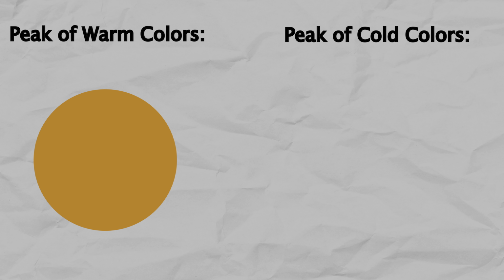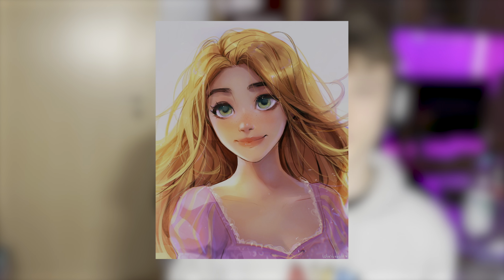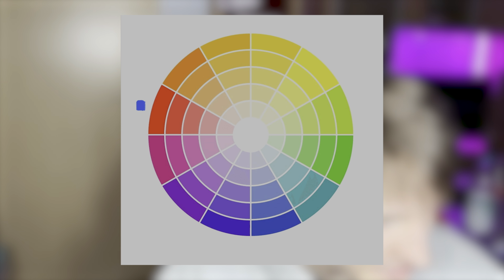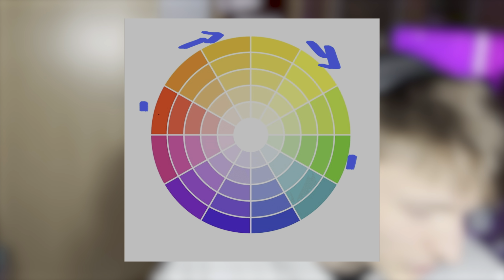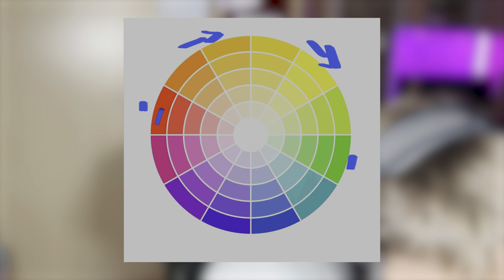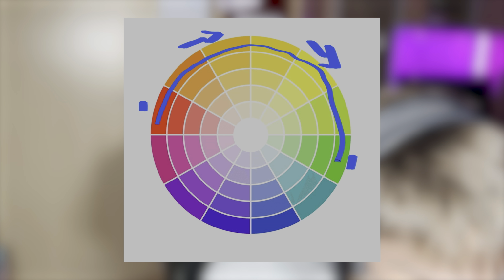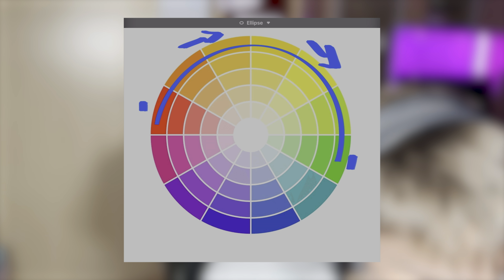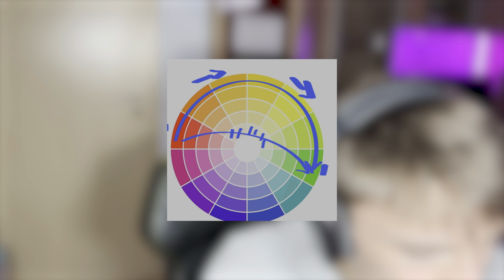COLOR THEORY EXPLAINED | Quick Guide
In this Video I explain the Fundaments of Color Theory in Digital Art / procreate

timecodes:
0:00 - Intro
0:09 - Color Wheel
00:55 - Complementary / Analogous Colors
01:29 - Color Transitions
02:53 - Color Psychology
03:50 - Outro